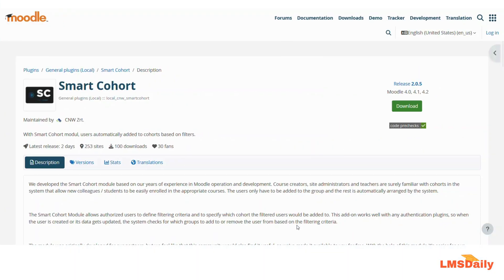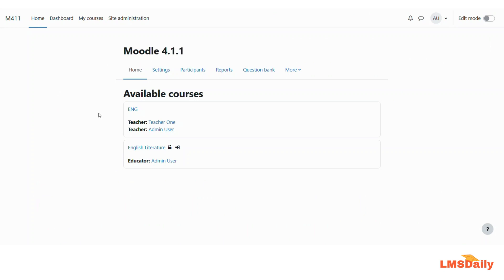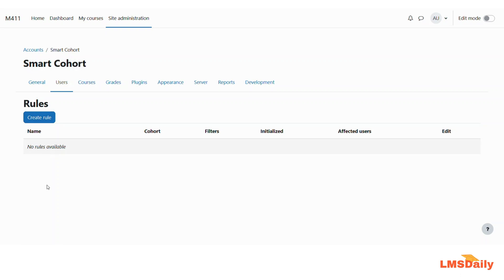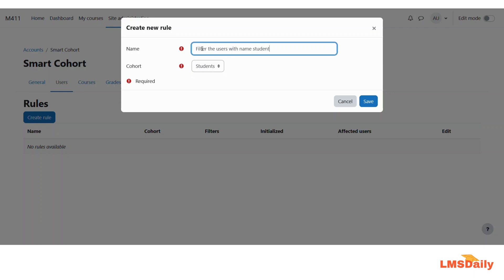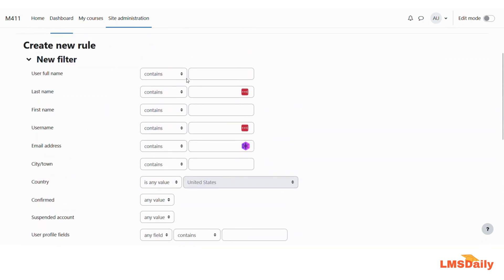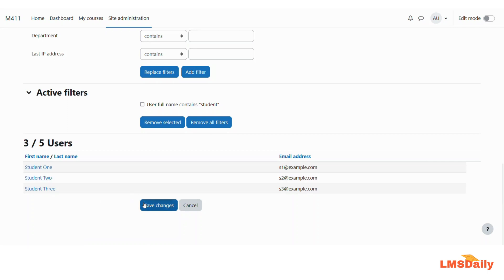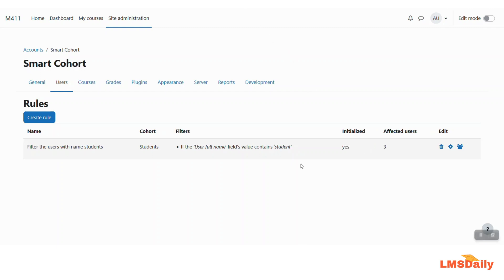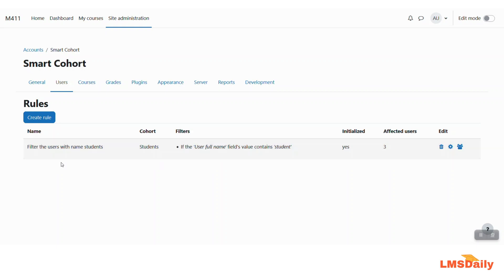Moodle Administrators - Easily Manage users in Cohorts using Smart Cohort plugin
In this screencast we will see how you can easily manage the cohorts on your Moodle site as Moodle administrator. Smart Cohorts Moodle plugin allows you to easily set filters to add users to specific cohorts. In this screencast we will explore how you can use the Smart Cohort plugin and how it will sync users into the cohorts automatically.

You can download the Smart Cohorts Moodle plugins from the official repository